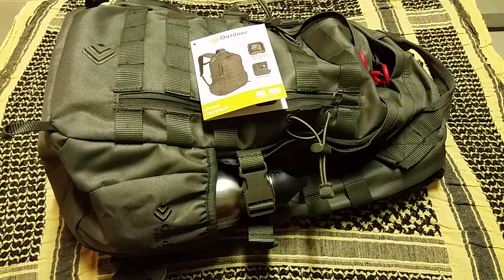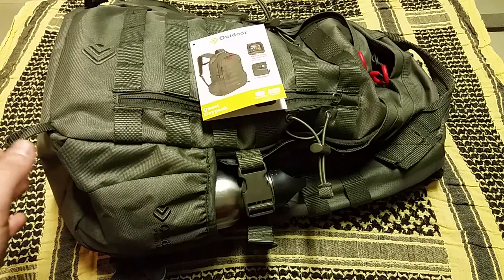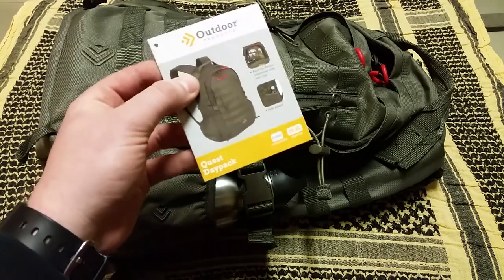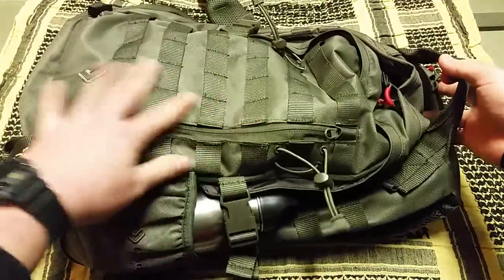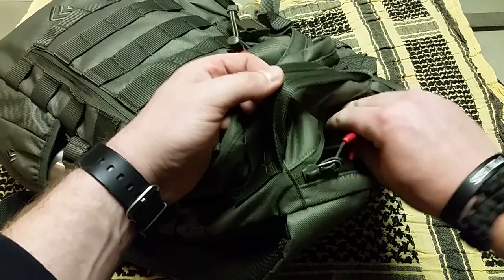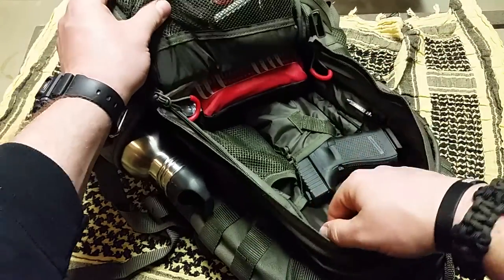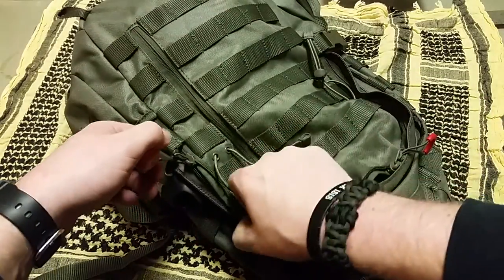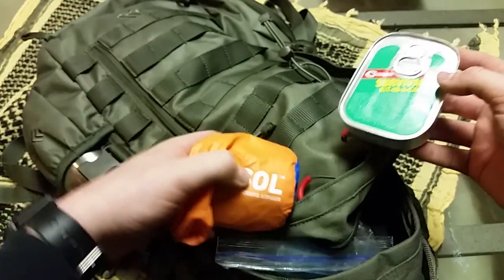EVERYDAY CARRY BAG QUEST DAY PACK